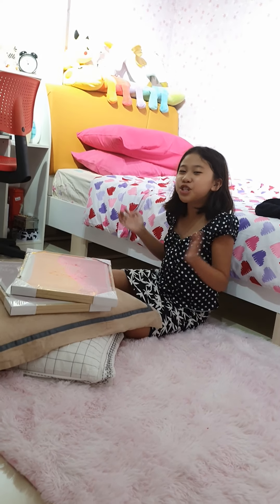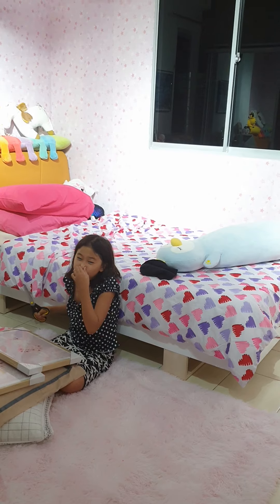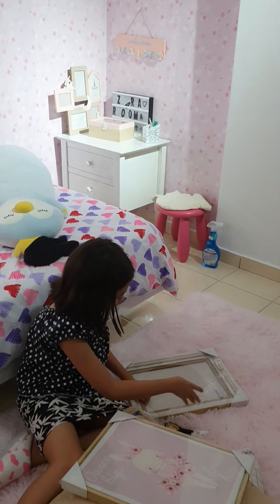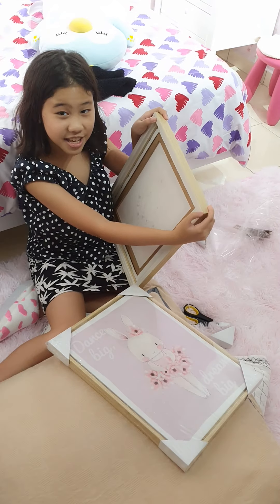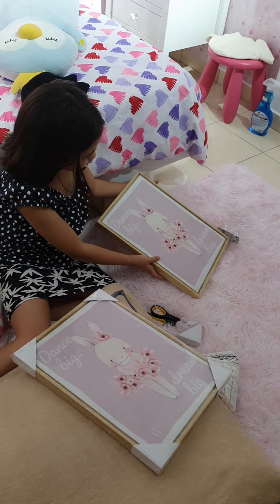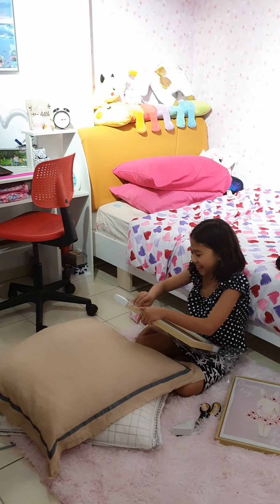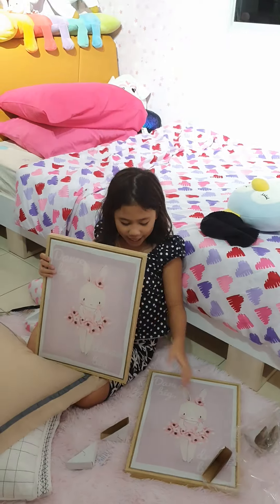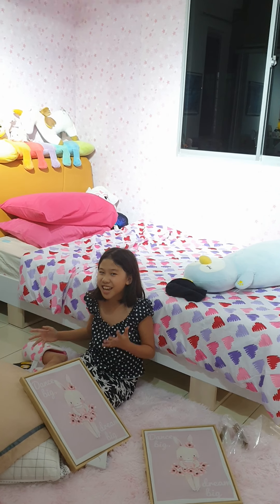She is forever grateful 🙏💛❤